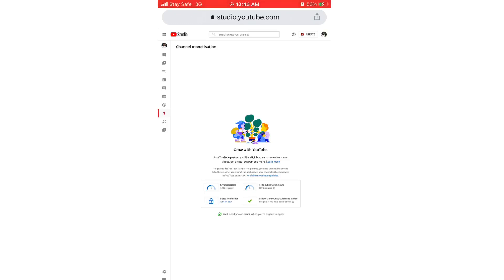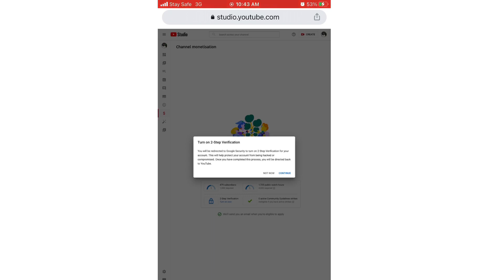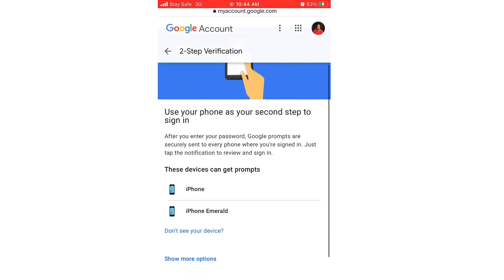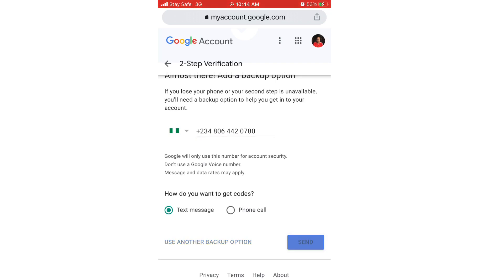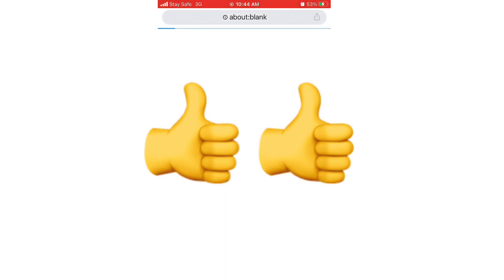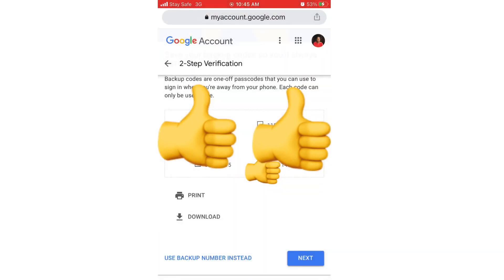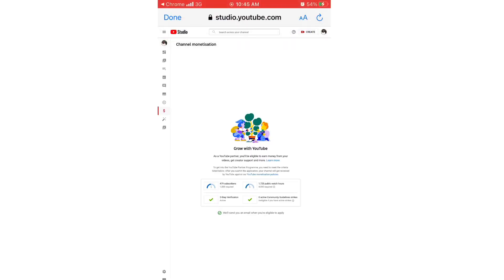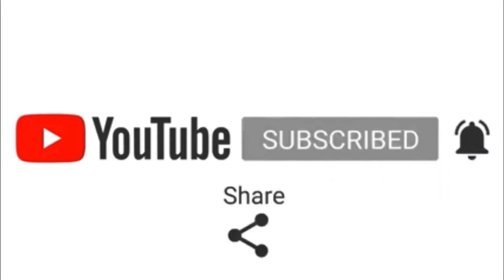YouTube 2 Step Verification 2021|Turn On 2 Step Verification On YouTube Without Your Phone Number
Hey guys, thanks for watching.This is a tutorial to help anyone that want me to turn on 2 step verification on their YouTube channel but keeps getting the invalid number message.Don’t forget to like and subscribe